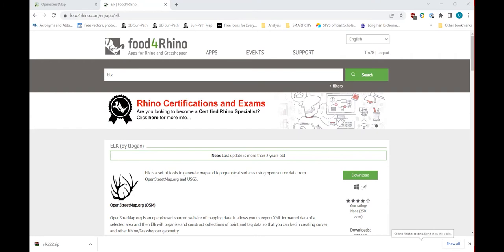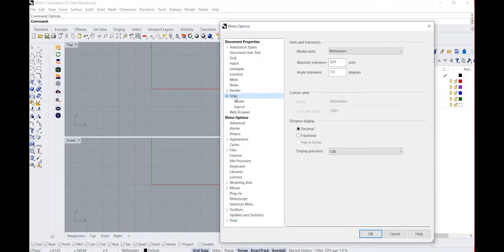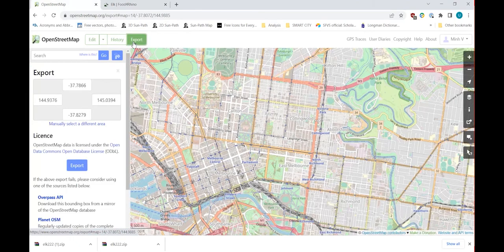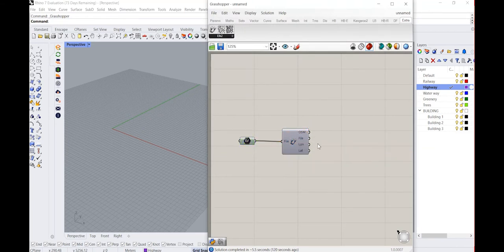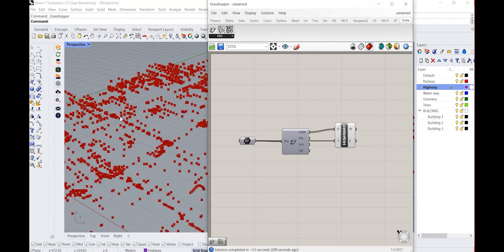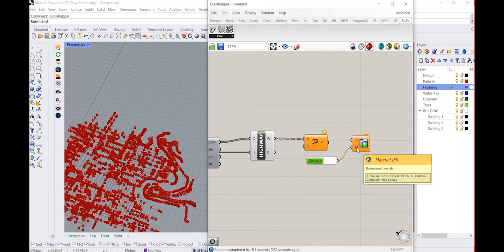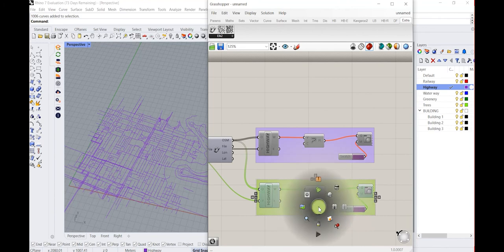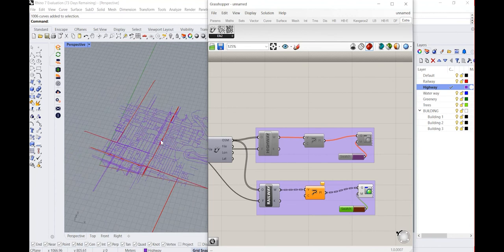2022 UIaM - 'How to guide' video 3_How to import OSM data into Rhino by Elk Plugin _ Part 1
by Minh Vu